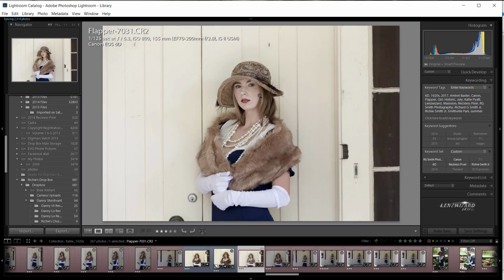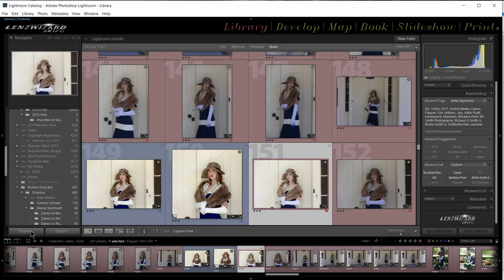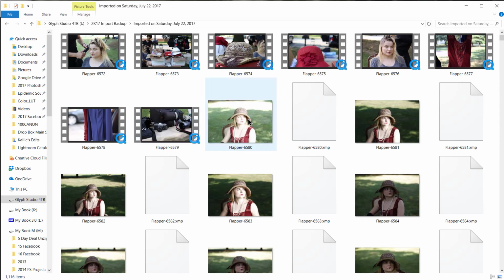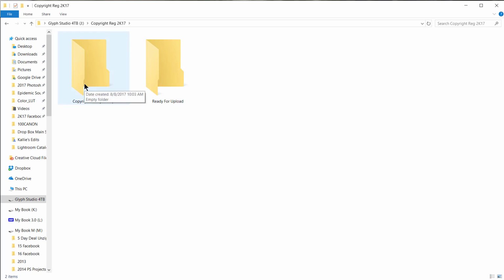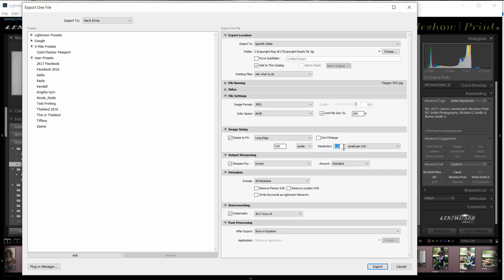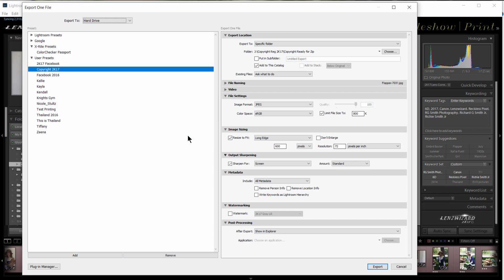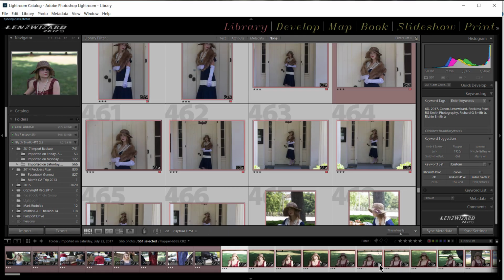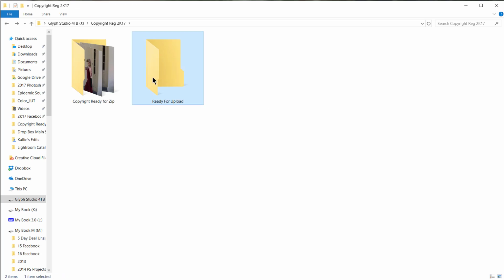Prepare Your Photos For Copyright Using Lightroom Part 4